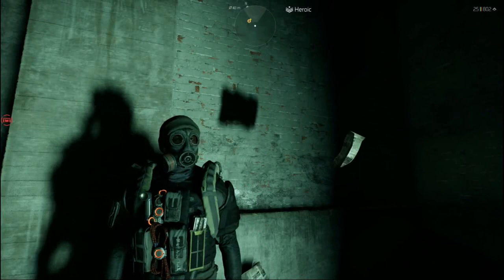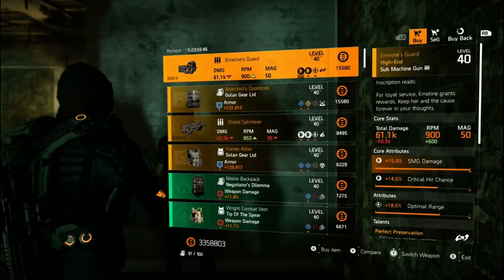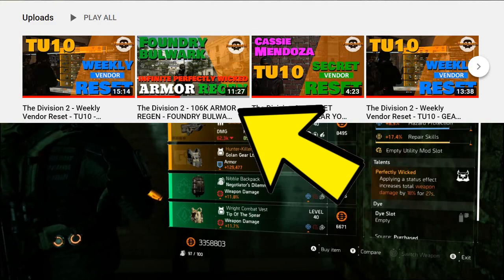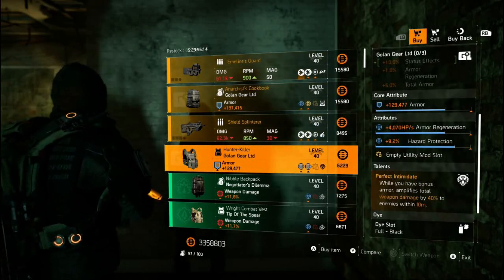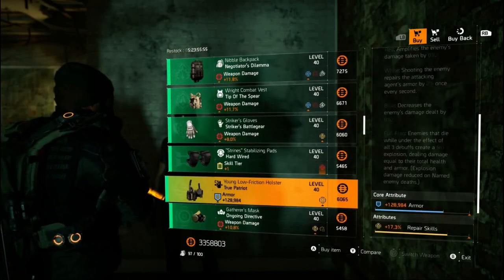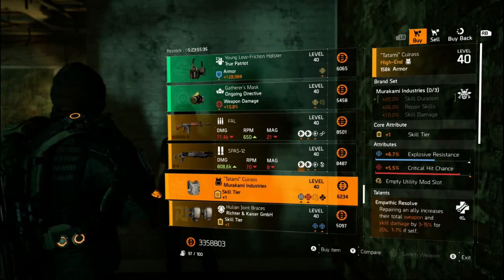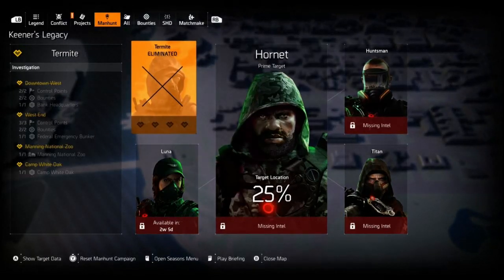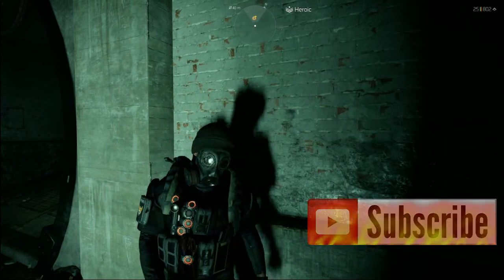The Division 2 - SECRET VENDOR - TU10 - "EMELINE'S GUARD" MUST BUY - Weekly Reset - Cassie Mendoza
This Weeks Secret Vendor Reset 23rd or 24th of June 2020 (depending what part of the world you are from).

Check out whats up for grabs from the "Not So" Secret Vendor.